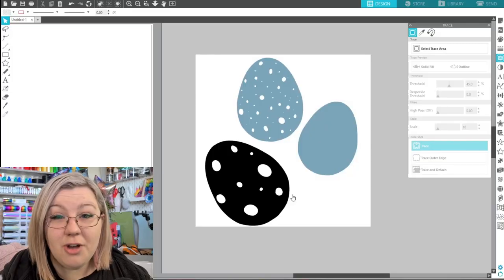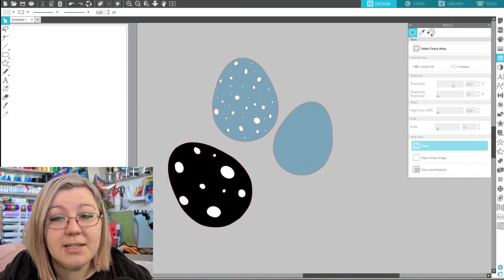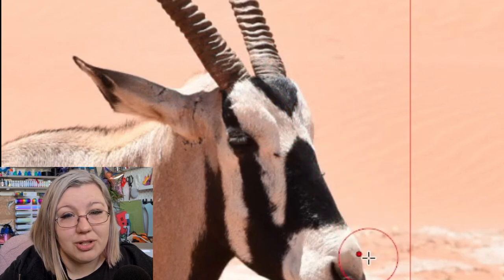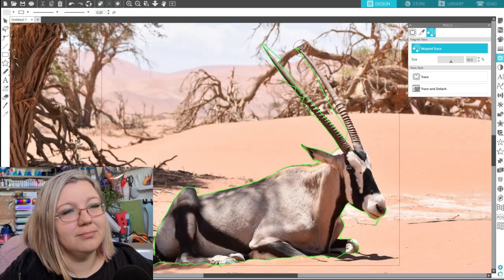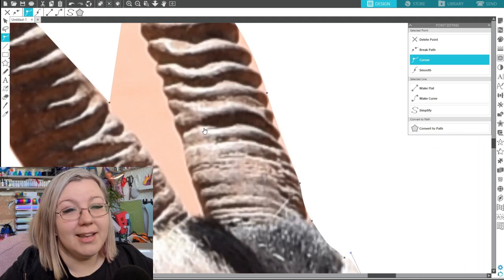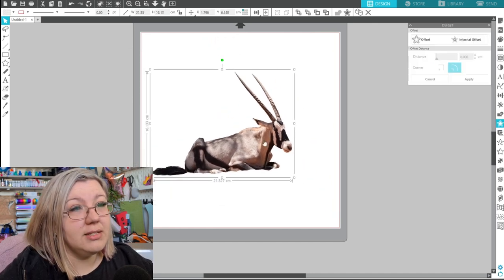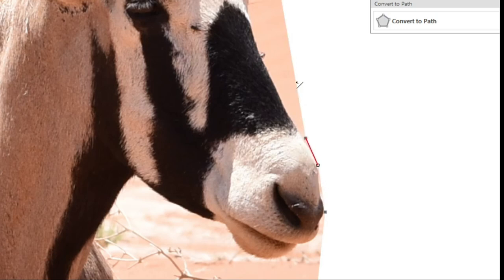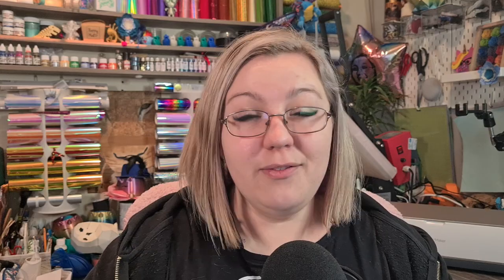Remove a Photo Background in Silhouette Studio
Sometimes we need to take a background off a photo, or even remove a small part of a photo - and in this video I show you three different ways to remove backgrounds in Silhouette Studio. one of the ways you dont need designer edition for!
If you have a simple image, you can remove the background on a website called remove.bg, but it might not work for all images, and if it doesnt, this is a great alternative.

0:00 Removing a simple white background
1:25 Magnet Trace (Designer Edition)
5:47 Detaching without Designer Edition